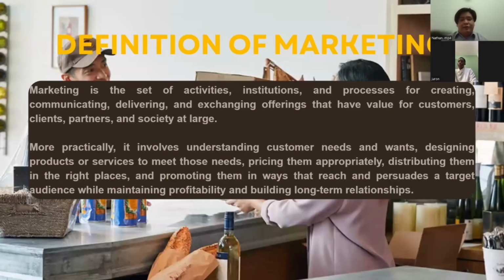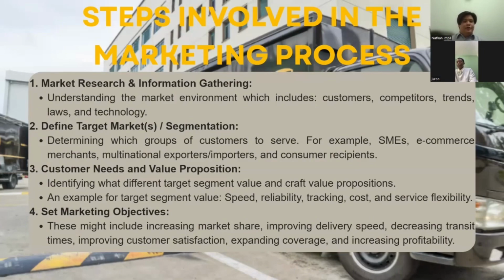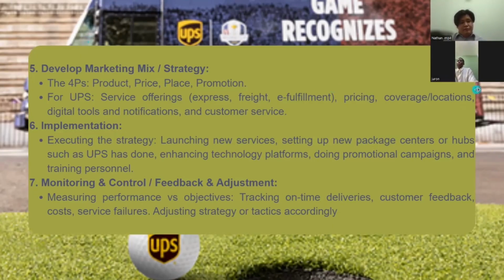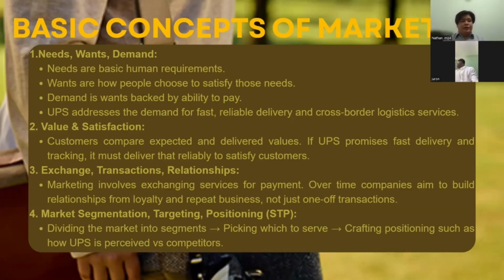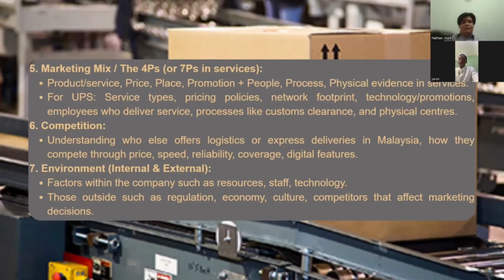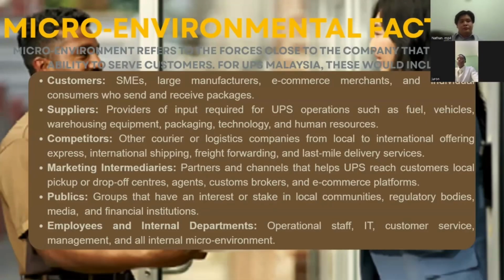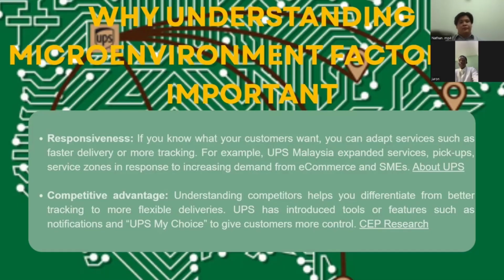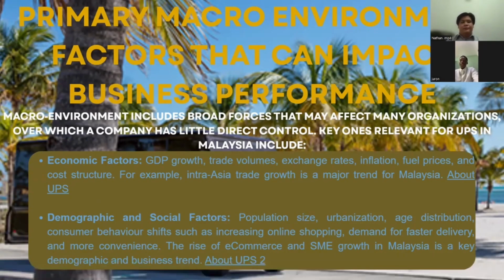POM assignment 1